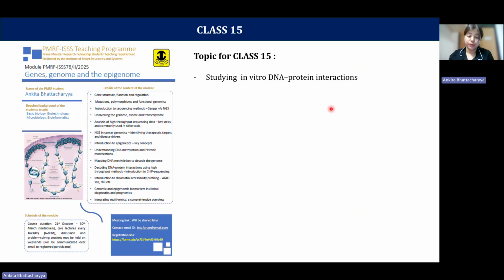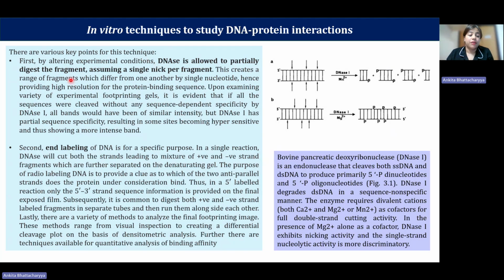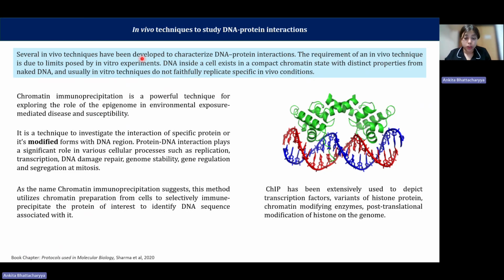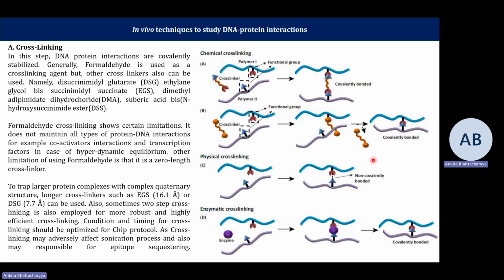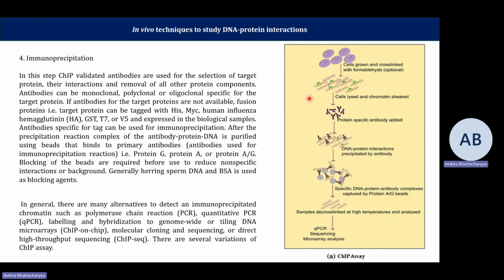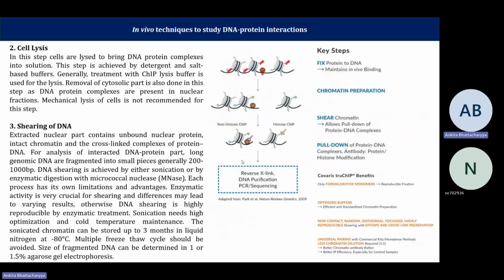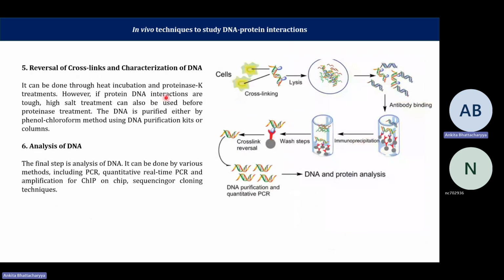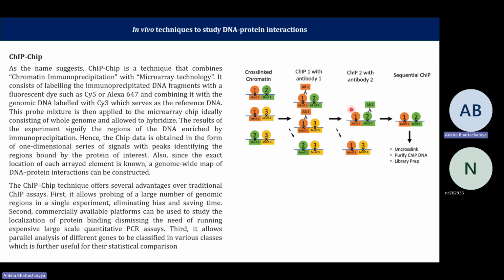Week 16 : Genes, genomes and the epigenome